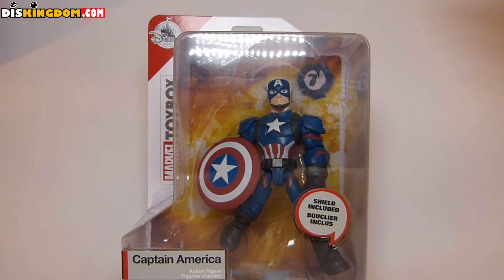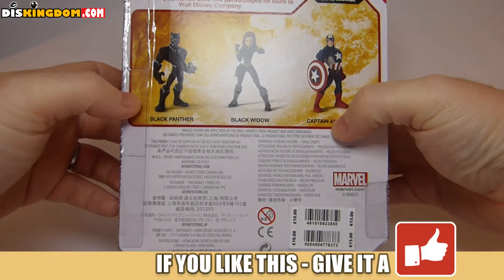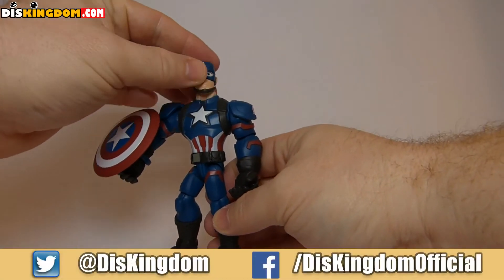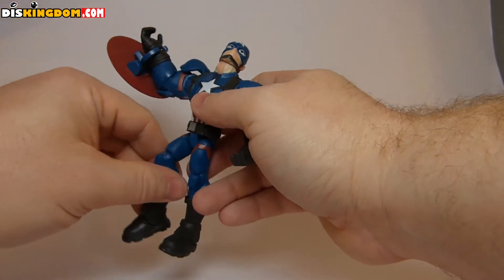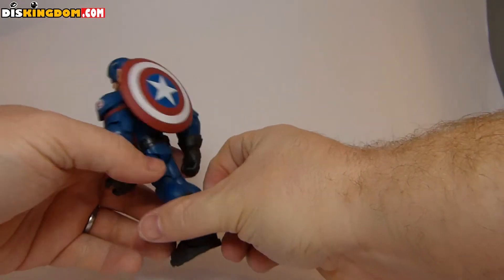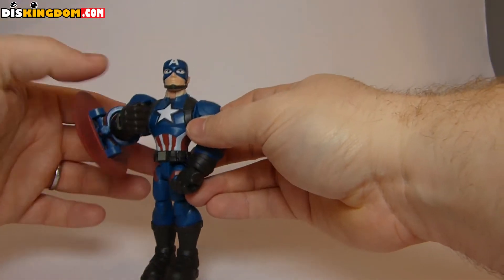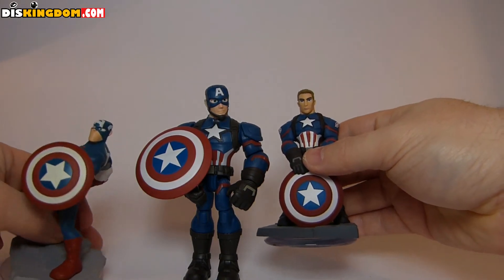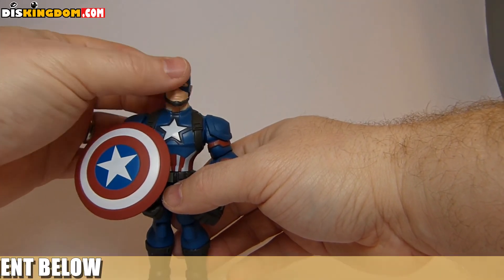Captain America Marvel Toy Box Action Figure Review | Disney Infinity Inspired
In this video, Roger reviews the new Disney Infinity styled Marvel toybox action figure, Captain America.

SUPPORT DISKINGDOM